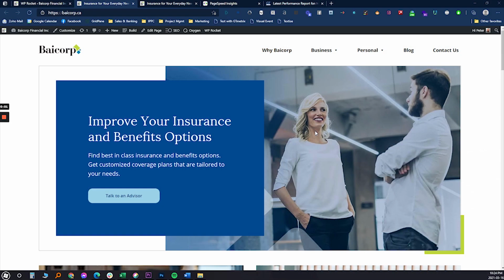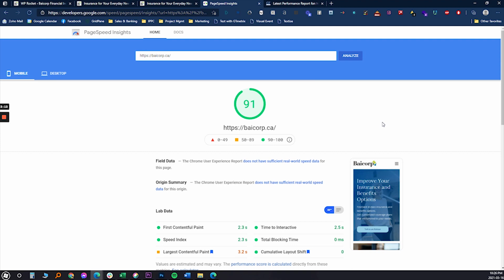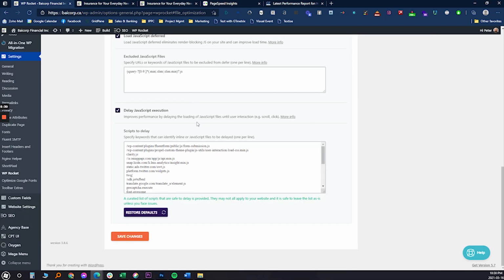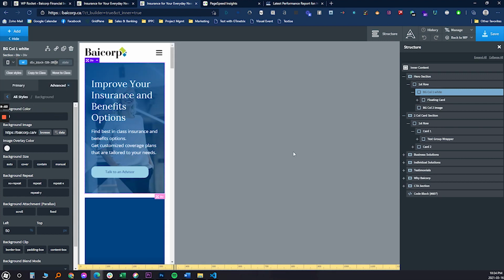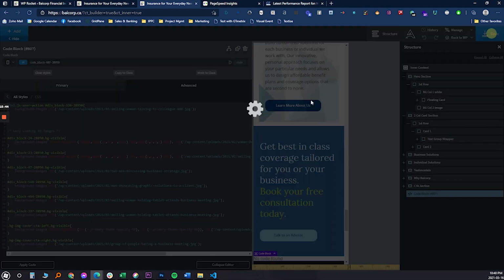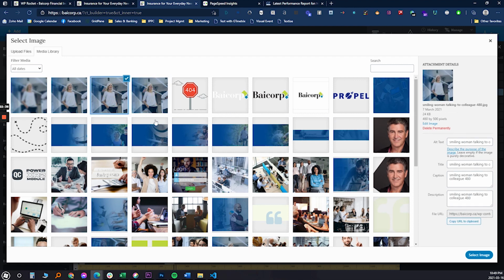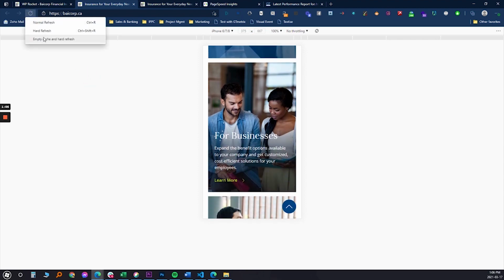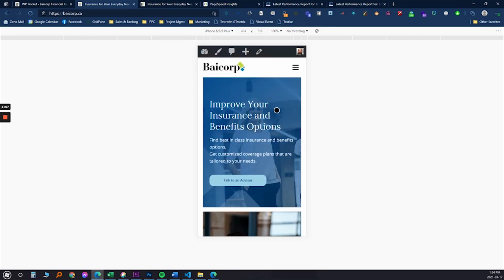Improve Largest Contentful Paint (LCP) With A JS + CSS Trick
Of all the Core Web Vitals, Largest Contentful Paint (LCP) can be the hardest of them all to optimize for. If you've exhausted other options, here's an out-of-the-box approach to reducing your LCP by as much as 40 - 50%.

If you're a freelancer or agency owner and want to join a community of supportive and like-minded people, come join our Facebook group:

You can download the final user interaction load JavaScript code through the following GitHub Gist: